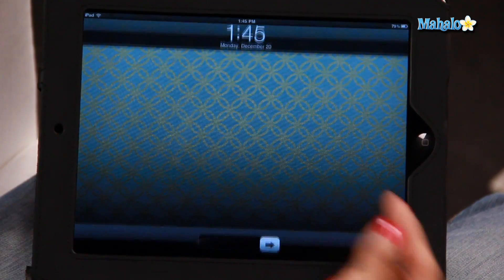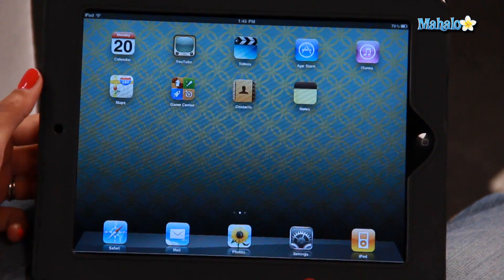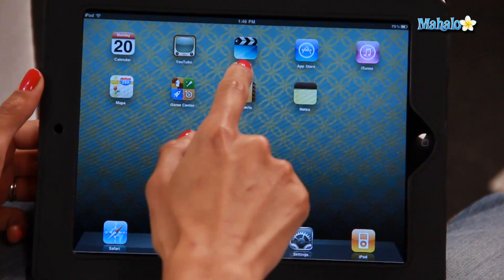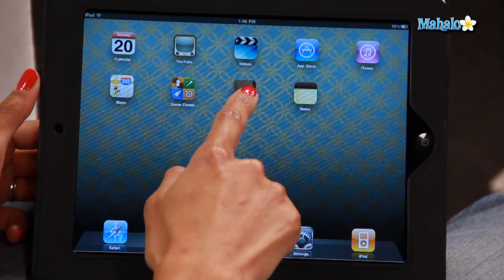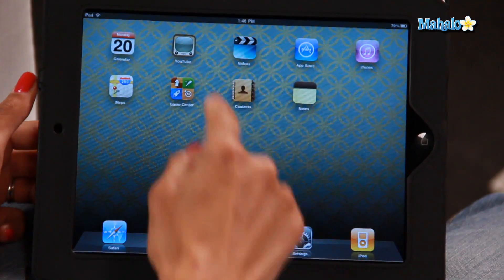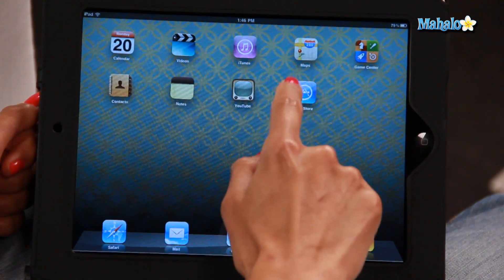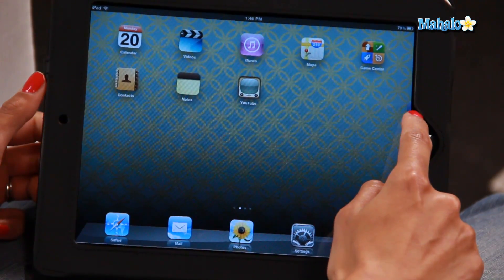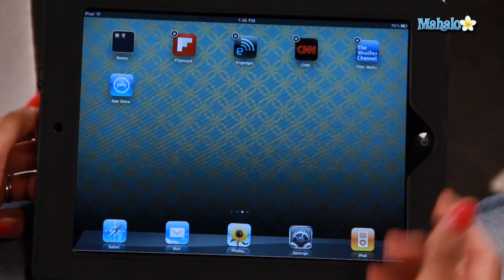How to Reorganize Your Homescreen on The iPad